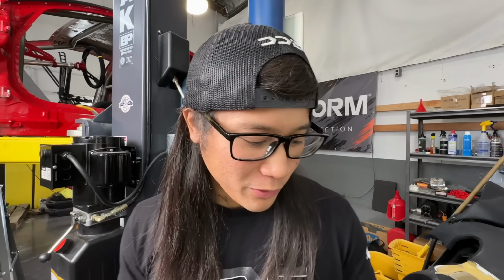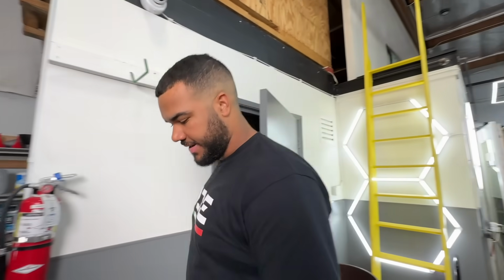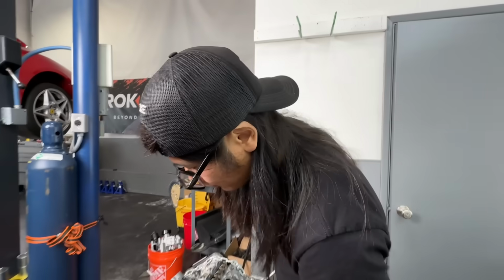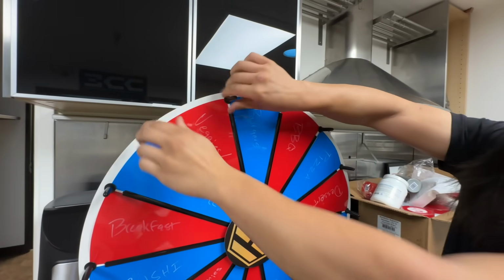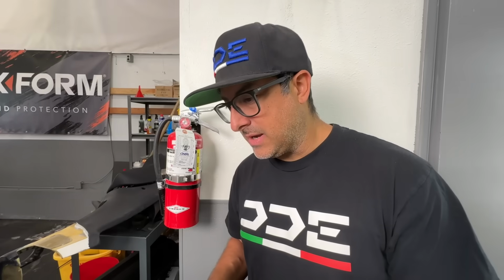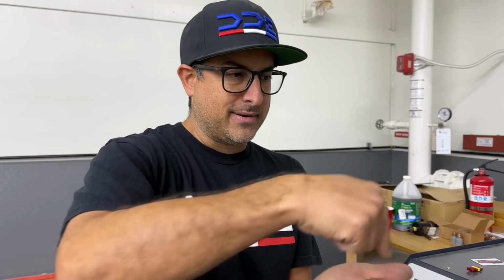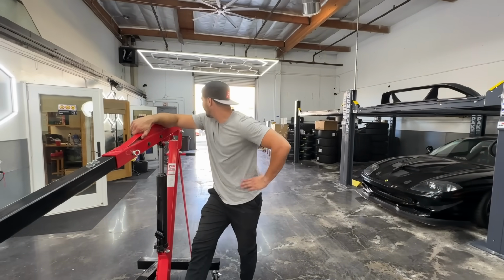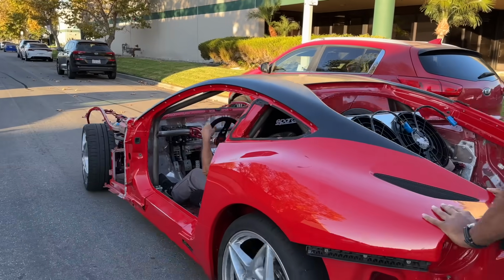TIM DISCOVERS CAUSE OF HOT GARBAGE ENGINE FAILURE... DRIFT CAR BUILD PROJECT PART 2